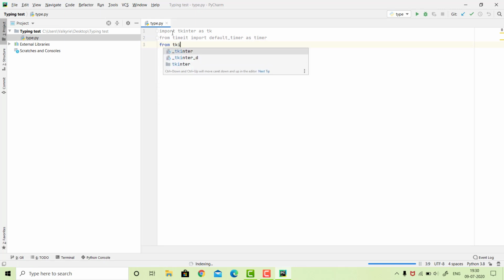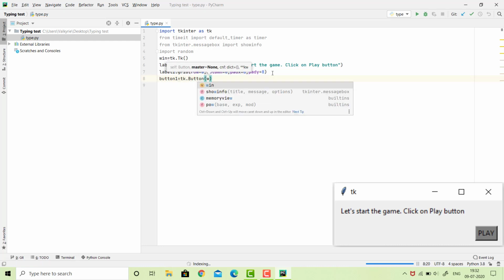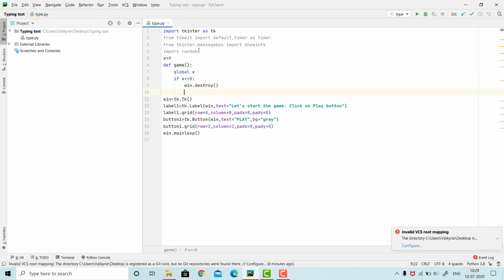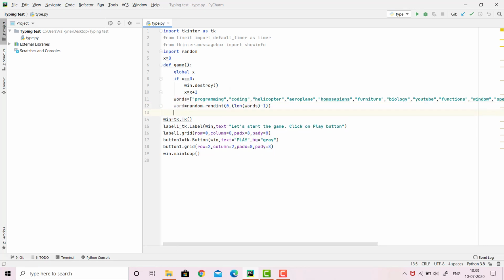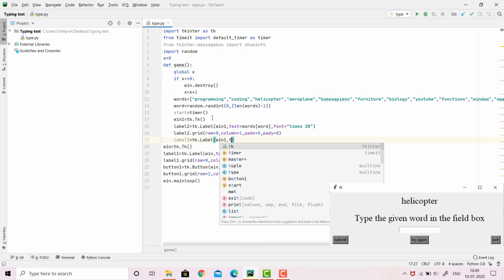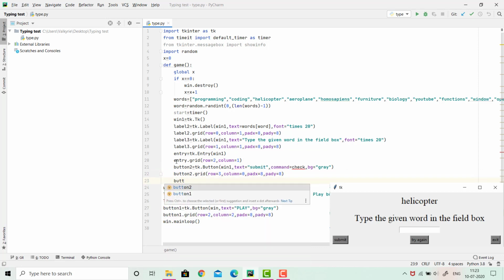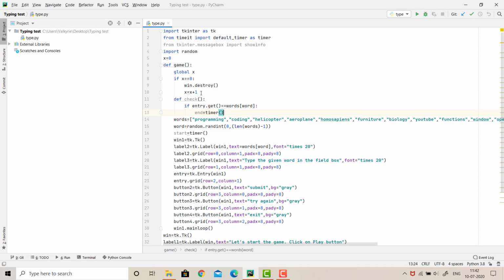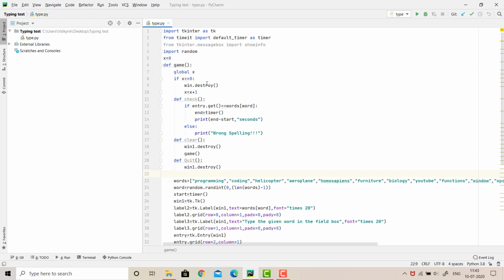Typing Test Game Using Python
Today we will how to develop a typing game using python. Watch the entire video to get more information. The Github link for the video: